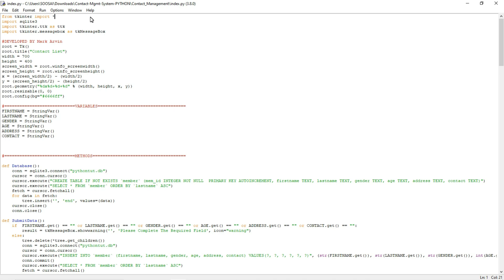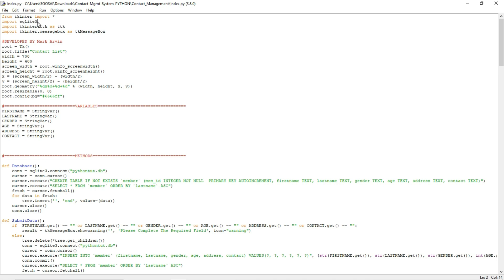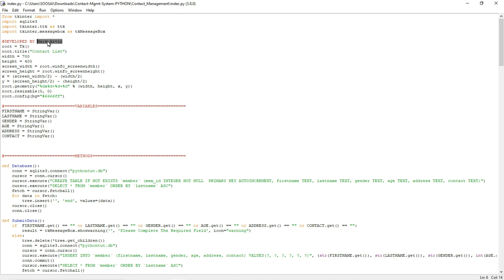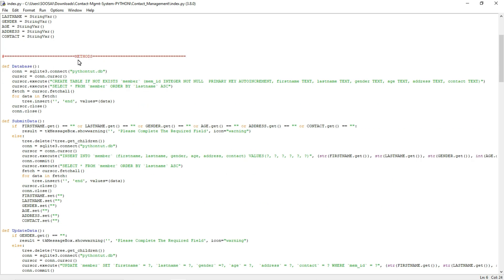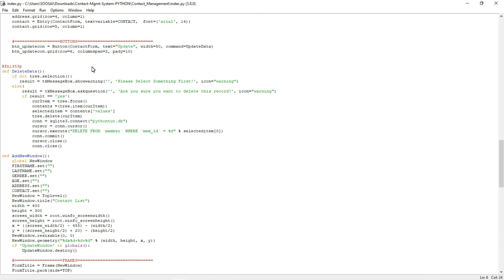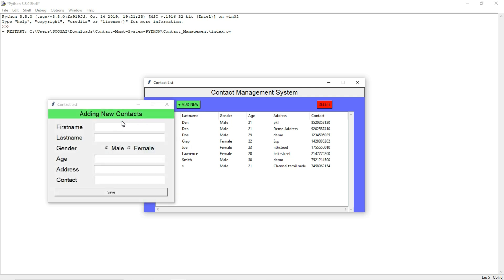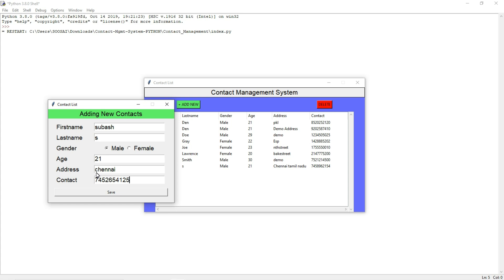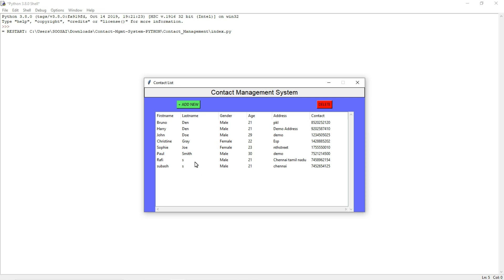Contact Management System in Python | SQLite3 | Tkinter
Project: Contact Management System in Python with source code

About the Project:
📌 Contact Management System project is written in Python. The project file contains a python script (index.py).
📌 This is a simple GUI based project which is very easy to understand and use.
📌 Talking about this project, it contains all the required functions which include adding, viewing, deleting and updating contact lists. The user can also update the contact list if he/she wants to.

Features:
📌 List Contacts
📌 Update Contacts
📌 Delete Contacts